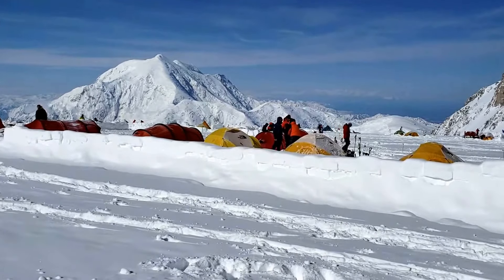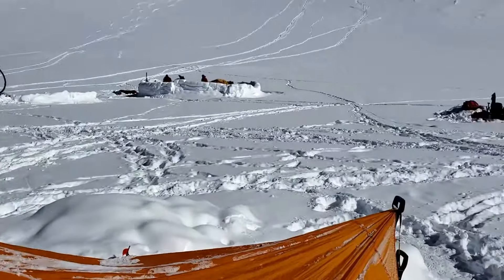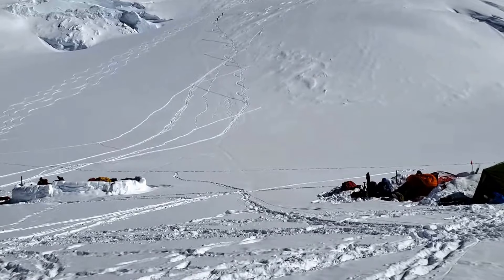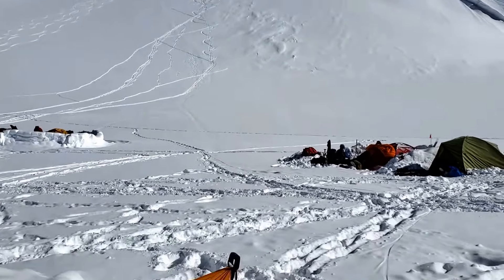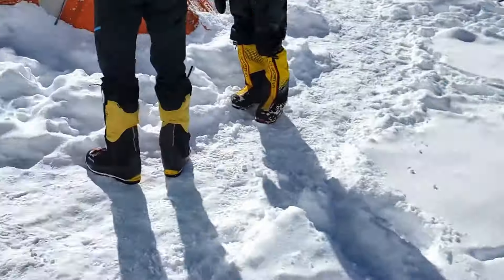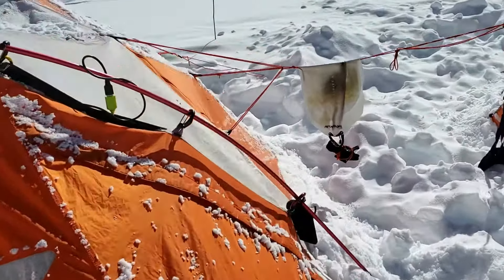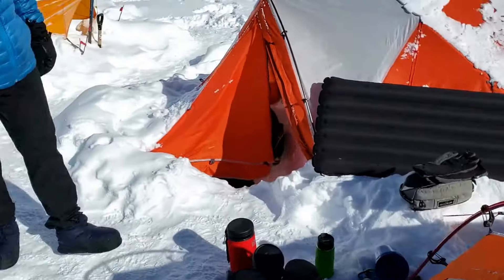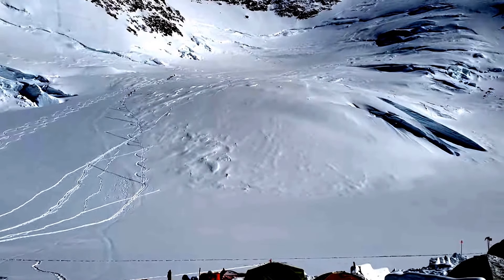Bitter cold at camp 3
You can hear in the squeaky snow from the cold morning air at camp 3.